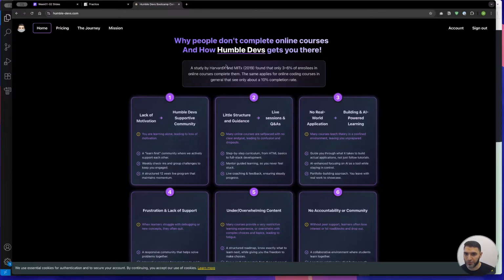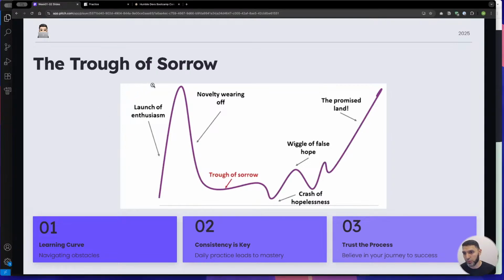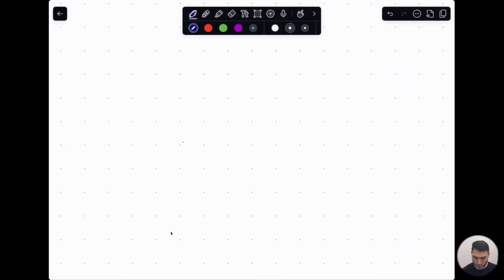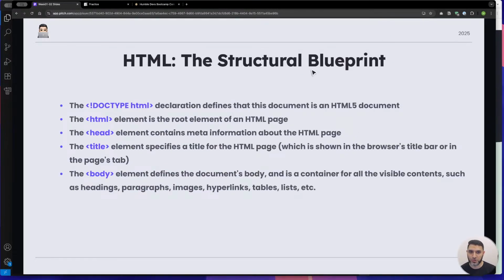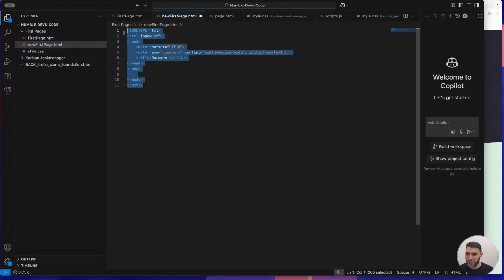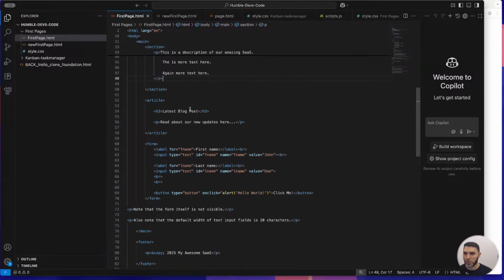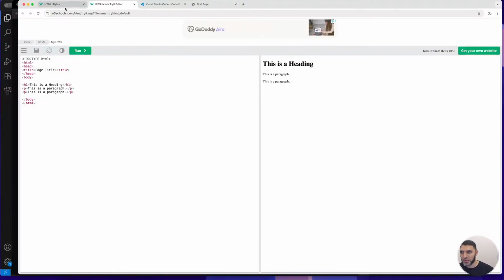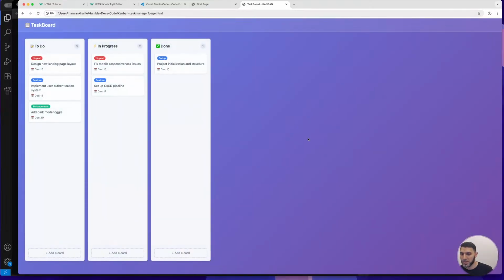Humble Devs Class 01 (Learn how to Build as SAAS in 12 weeks)